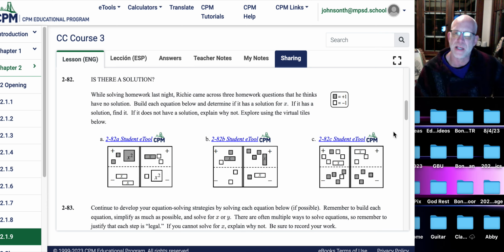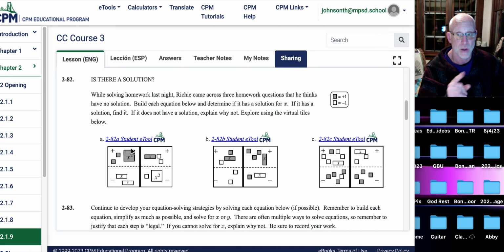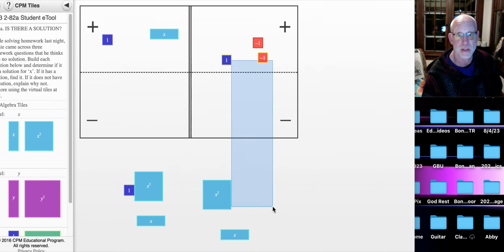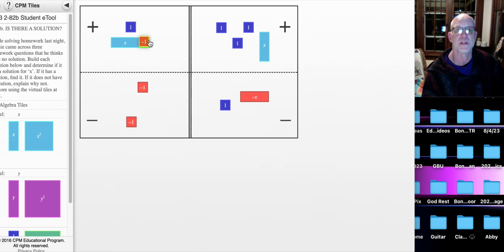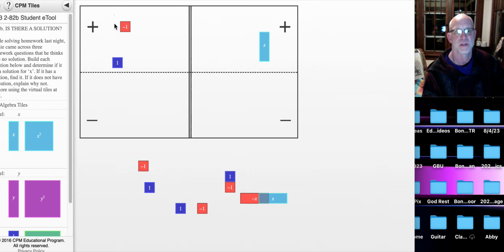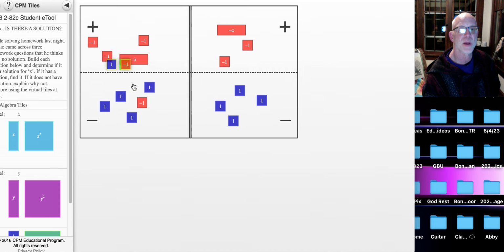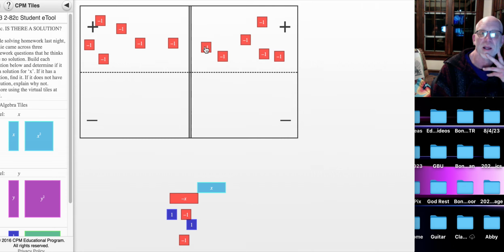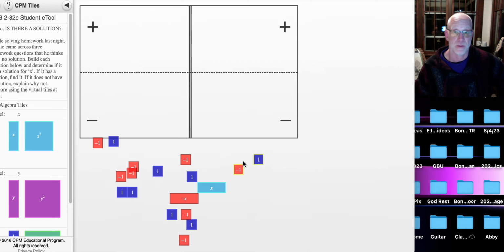Math 8 Review